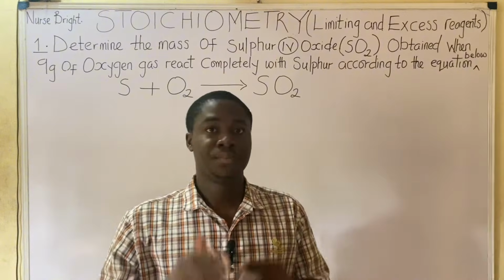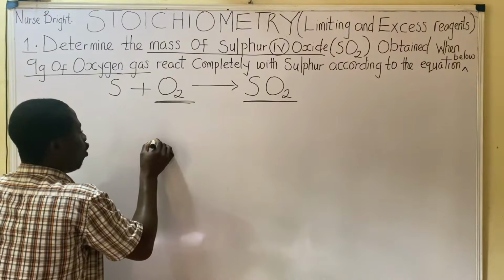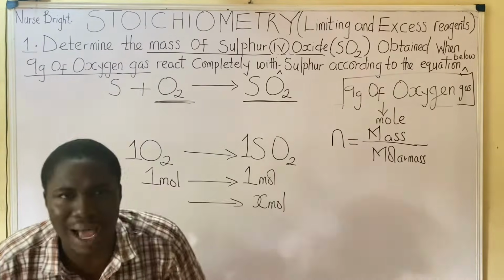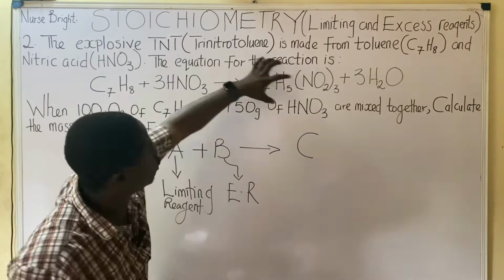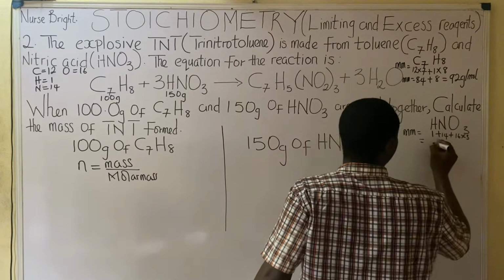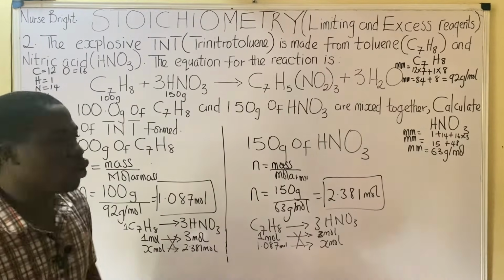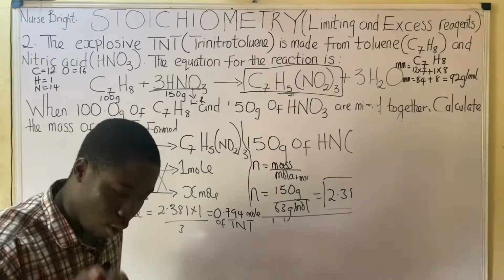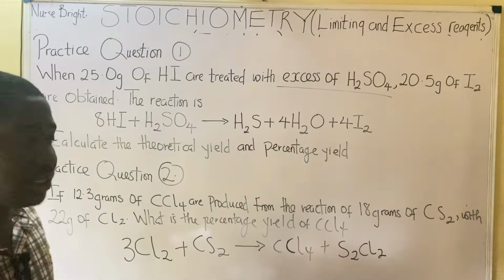Stoichiometry Tutorial. How to solve stoichiometry question on limiting and excess reactants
This Stoichiometry Tutorial 2025 chemistry video provides a basic introduction into stoichiometry with very important formulas to note in this aspect and most importantly this lesson teaches on stoichiometry calculations dealing with limiting reactants, excess reactants, theoretical yield, actual yield and percentage yield.
Timecodes
0:00 - Intro
0:17 - Recap on normal stoichiometry calculation questions
1:40 - Solving of the first question(Normal(Regular) stoichiometry practice question)
13:31 - Every science students needs the chemistry masterpiece
22:04 - Solving stoichiometry calculations dealing with limiting reactants, excess reactants, theoretical yield, actual yield and percentage yield.